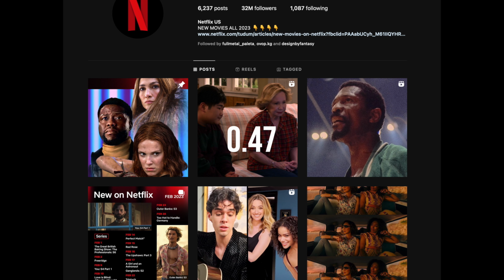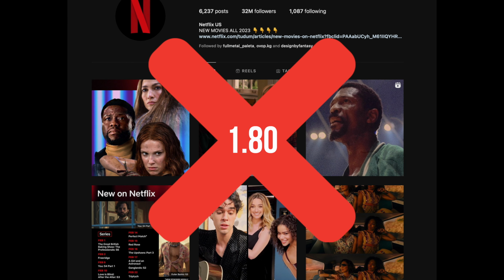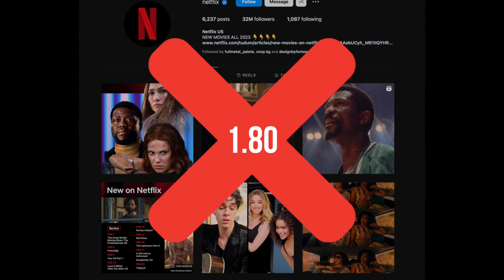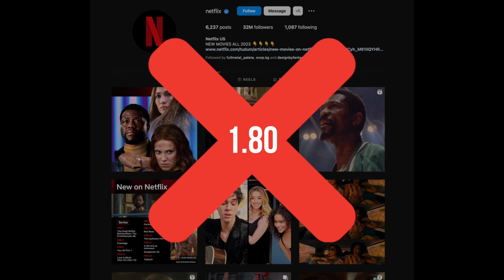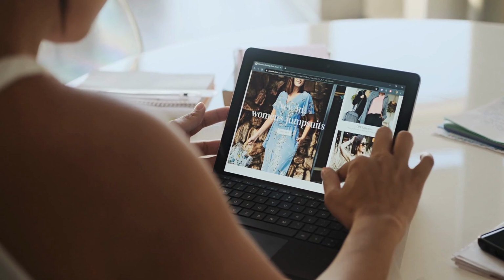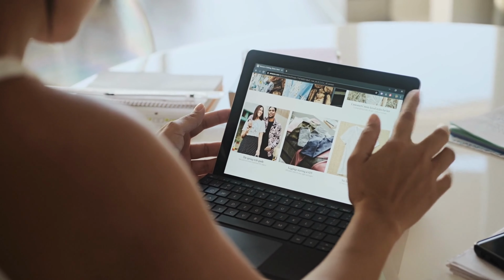Social Media Image Tips: Learn from Netflix's Science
In this video, we dive into the science behind designing the perfect social media post. Netflix, a company known for their successful marketing campaigns, has spent millions on researching what makes an image truly captivating. We share the key takeaways from their studies and provide practical advice on how to apply these principles to your own social media posts. From the importance of using faces and simplicity to the crucial role of prompts in AI-generated designs, this video is packed with actionable tips to help increase engagement on your social media platforms. Whether you're a professional designer or a small business owner, these tips will help you make the most of the short attention span of social media users.